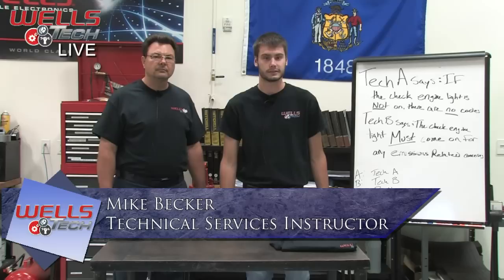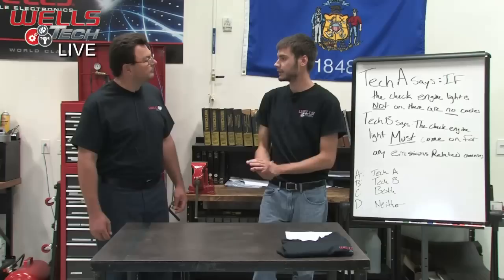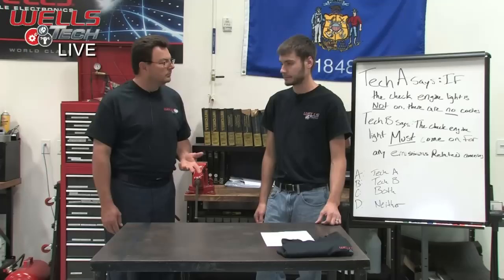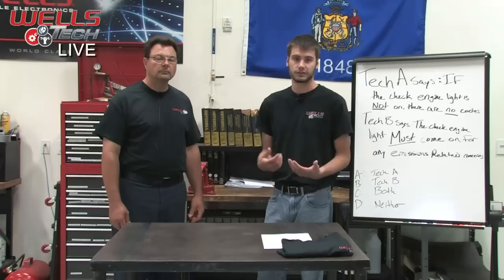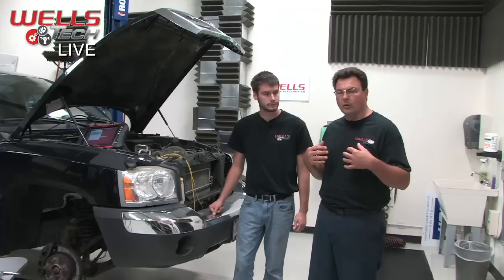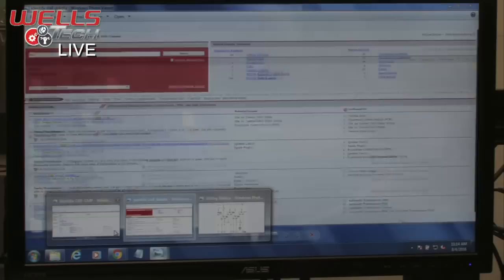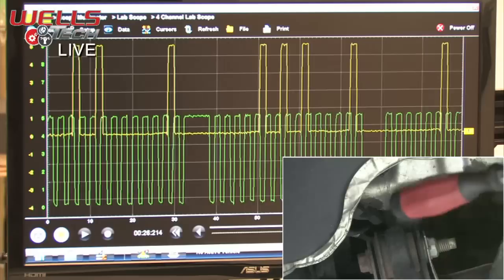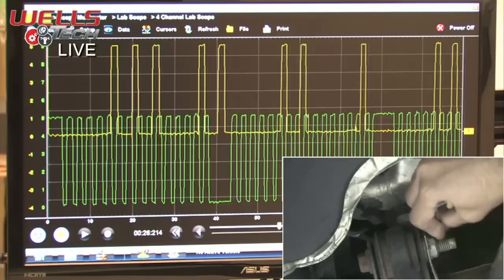Diagnosing Intermittent Stall Concerns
Finding and diagnosing intermittent stalling concerns can be one of the hardest things to diagnose on modern cars. Fortunately, the engine computer has gotten much better at giving us codes and faults to help point us in the right direction. But what happens if it points you the wrong way, or if there are no codes? Join us as we look into two different case studies. A 2005 Dodge Dakota 4.7L and a 2004 Mazda Tribute 3.0L. Both vehicles had a customer complaint of intermittent engine stalling. Follow along as we explore each diagnostic path, as well as a step by step instruction on setting up our lab scope to graph sensor signals.